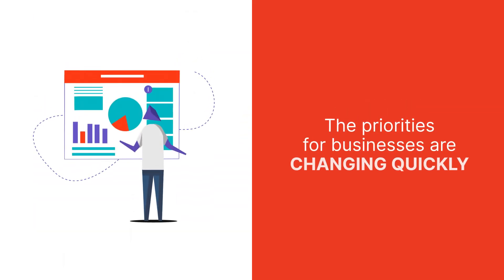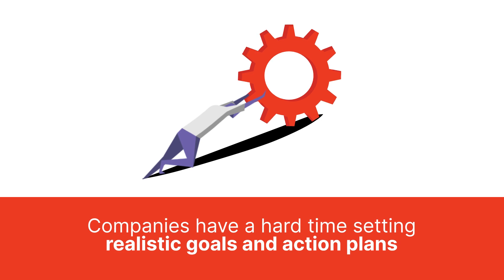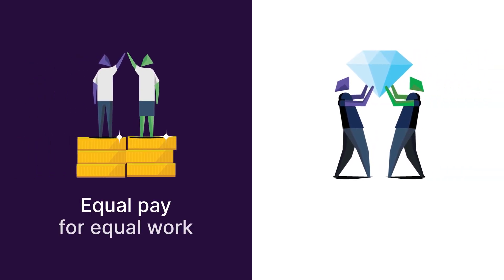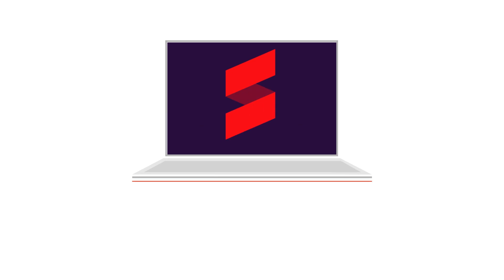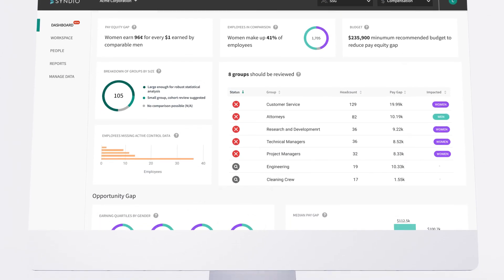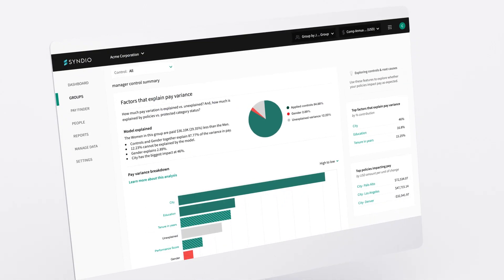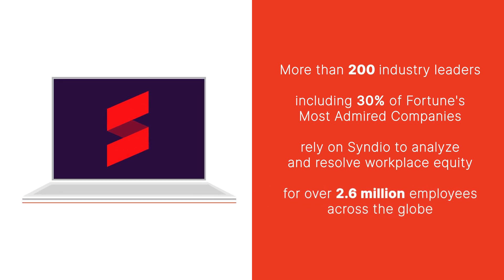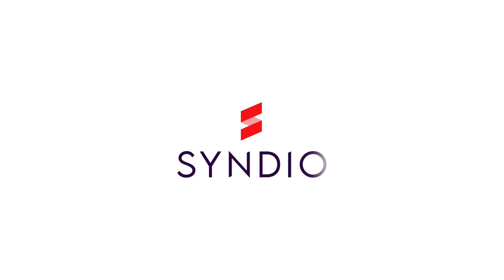Meet Syndio: The Workplace Equity Analytics Platform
Truly equitable workplaces get two things right: fair pay and equal access to opportunities. With Syndio's technology + expert guidance, you can measure and improve both.

Our Workplace Equity Analytics Platform gives you answers — and insights — into how to make real change.

The result is reduced legal risk, greater diversity, and a culture of trust that works for all employees. Explore the platform

RELATED RESOURCES
Workplace equity is possible